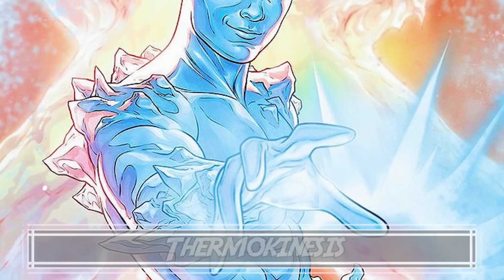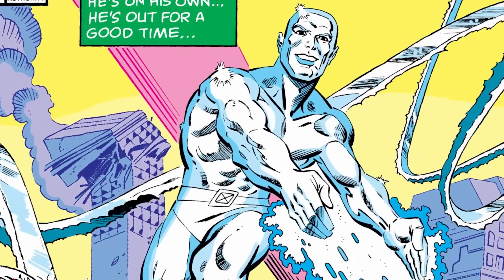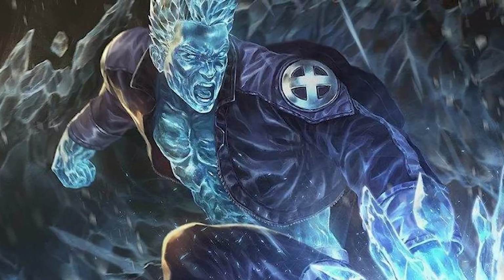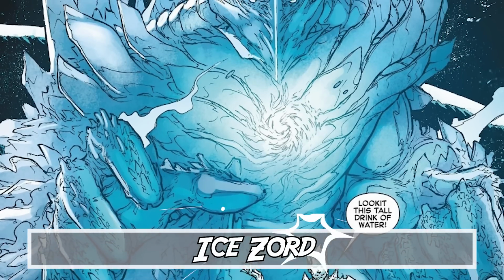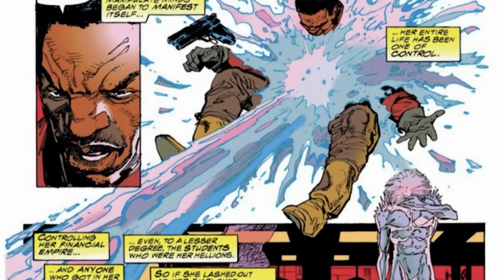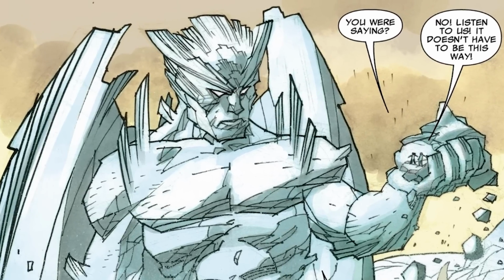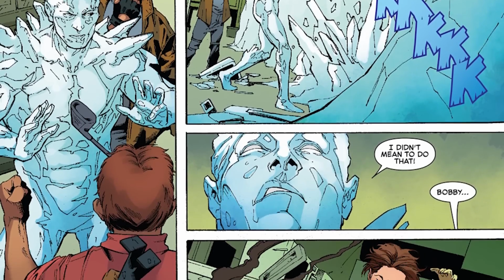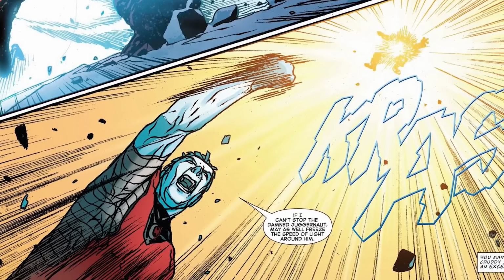Top 10 Secret Powers You Never Knew Iceman Had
In this video, we're going to take a look at 10 secret powers that Iceman has that you may not have known about! From superhuman strength to the ability to fly, Iceman has a lot of powers that you might not have guessed! So whether you're a fan of comics or not, this comic breakdown is sure to be enjoyable. And if you are a fan of comics, then you'll definitely want to check out the top 10 nerd list at the end of the video! From superheroes to sci-fi staples, this list has it all! Today on Top Ten Nerd, we bring you our comics explained list of the Top 10 Secret Powers You Never Knew Iceman Had.

Time Codes:
0:00 - Intro

Edited By:
Austin Check